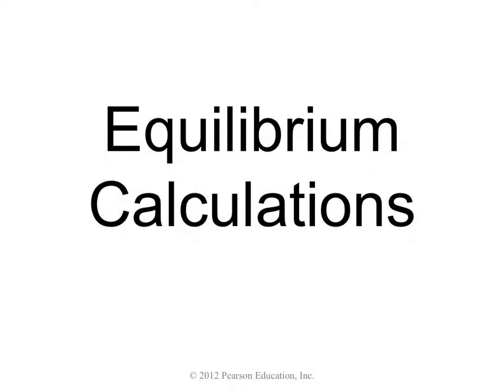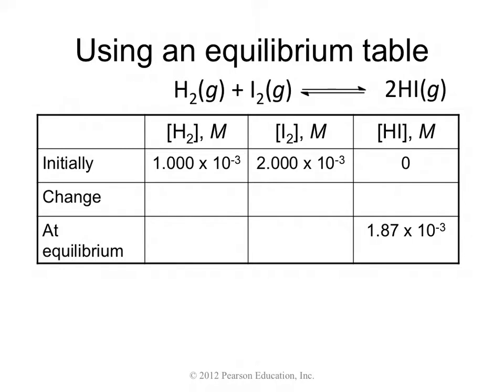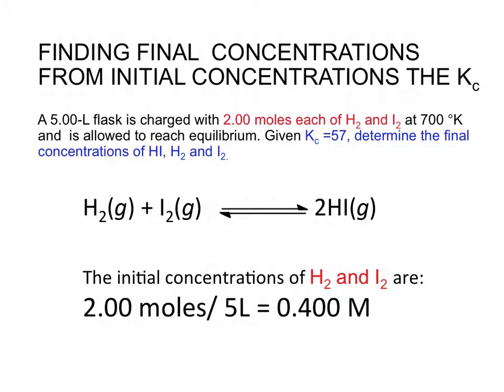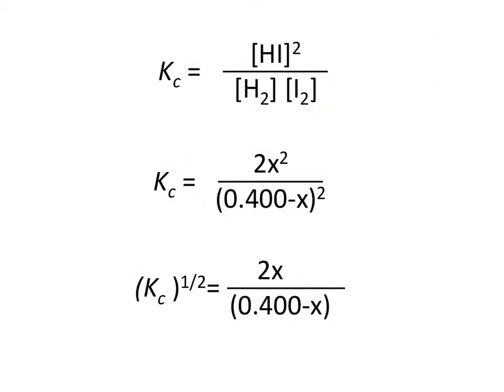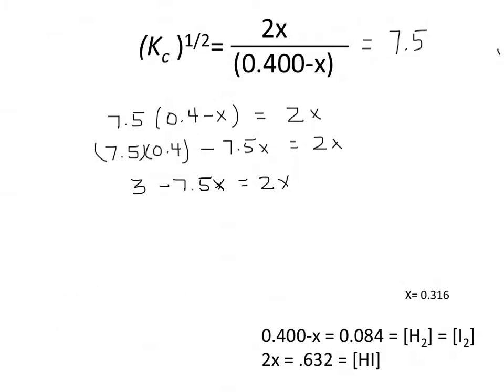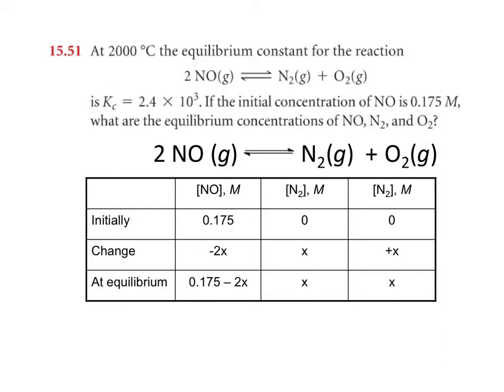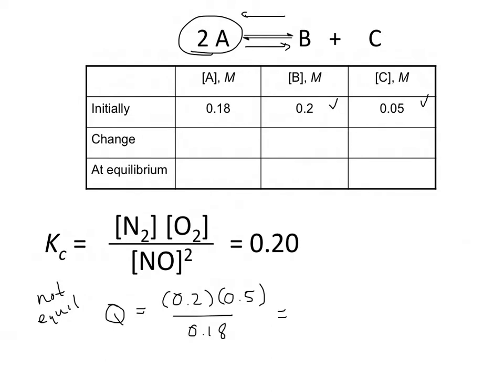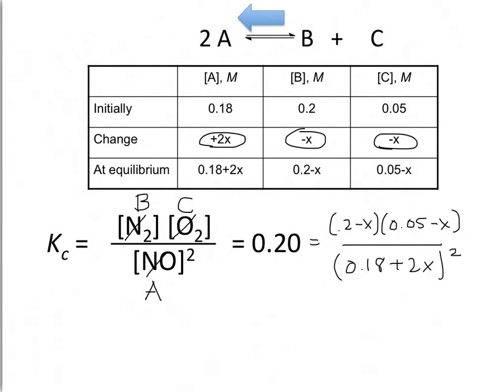equilbrium calculations video